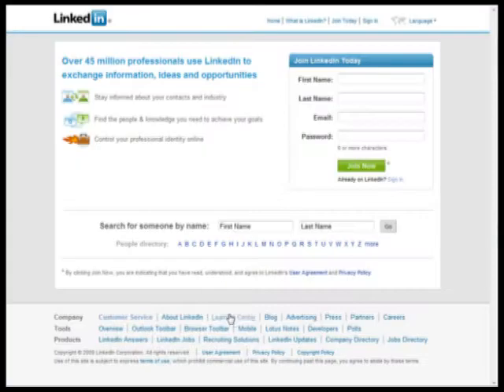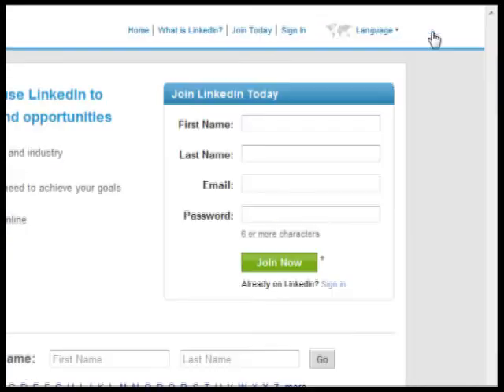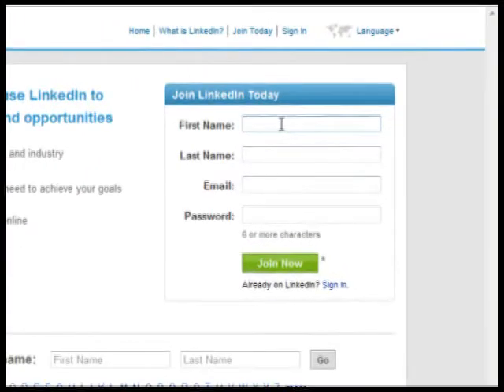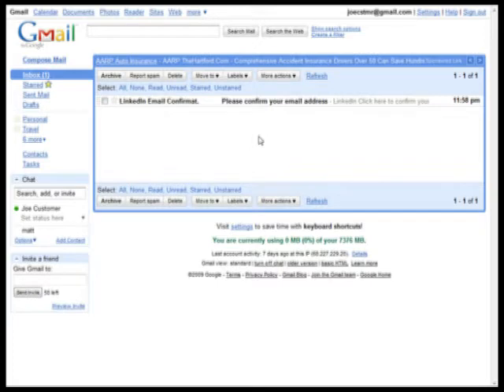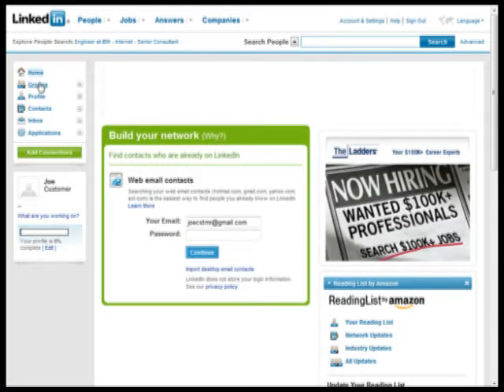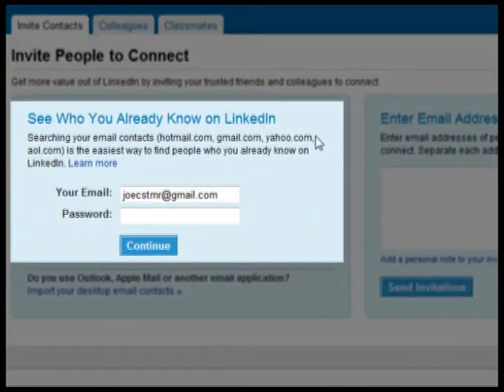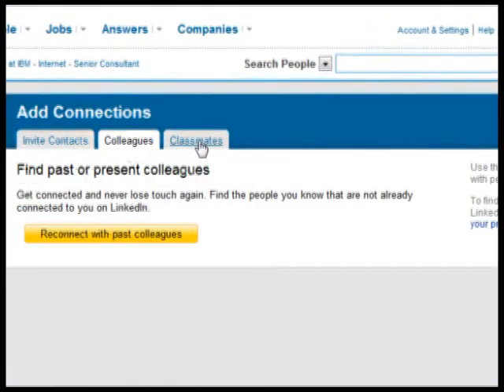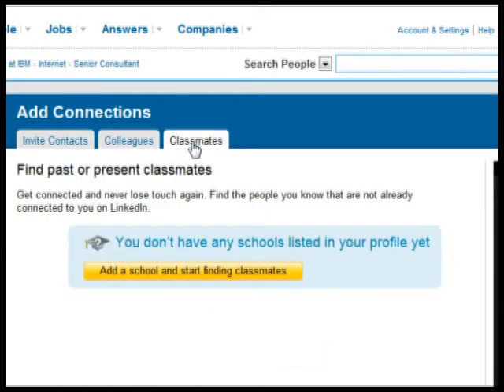How To Join LinkedIn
to sign up in just a few steps.

Sign up for My Computer Works!